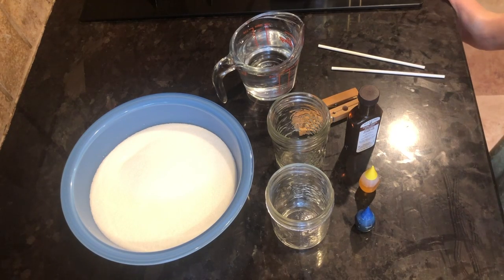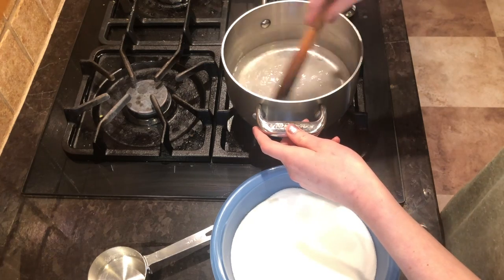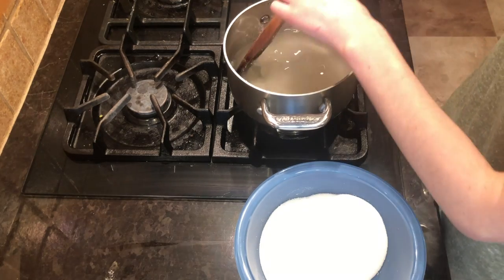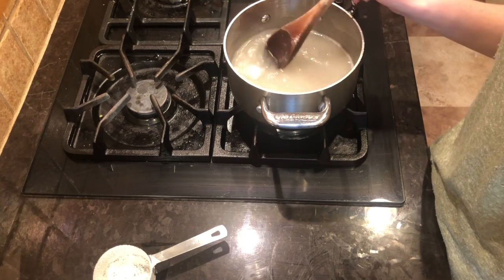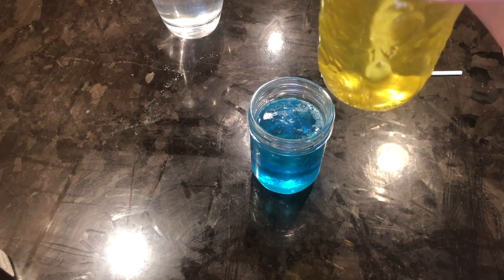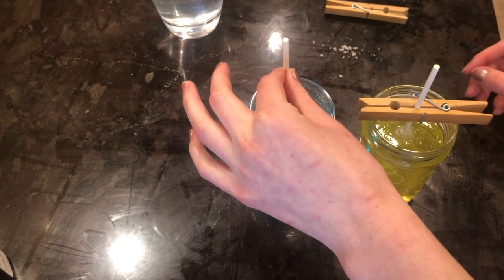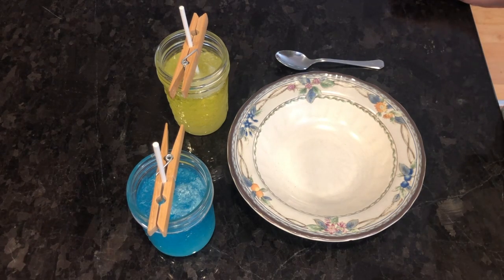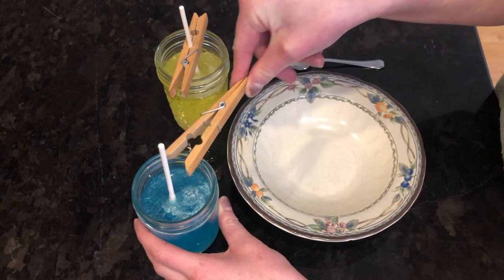Rock Candy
Join me in making your very own rock candy! Here is what you will need: 1 cup water, 3 cups sugar, food colouring, flavouring (optional), popsicle sticks or cake pop sticks, small narrow glasses, and large clothing pins. NOTE: let rock candy form for 2-3 days OR 2 weeks. Enjoy!